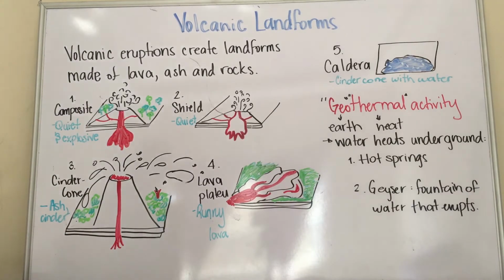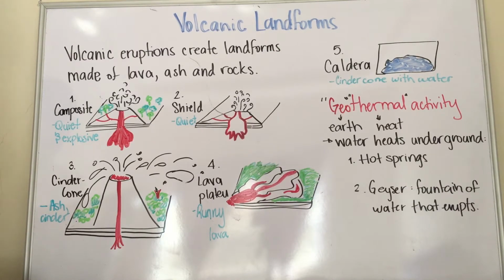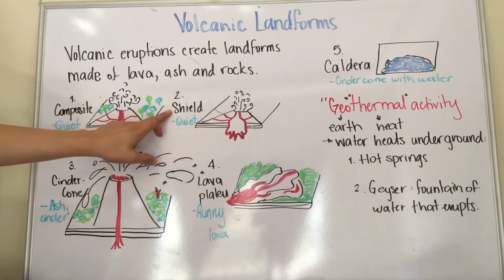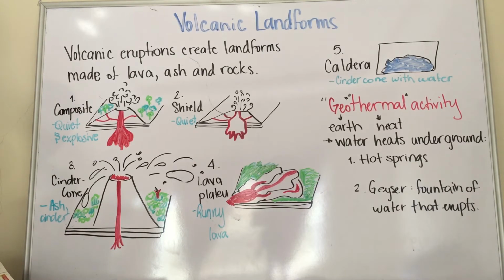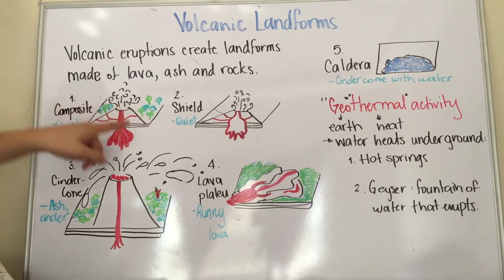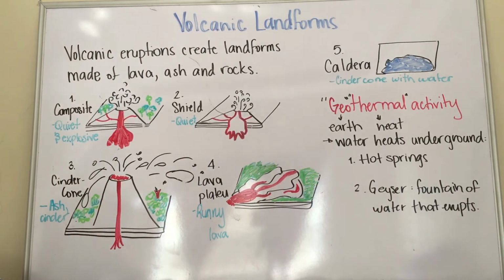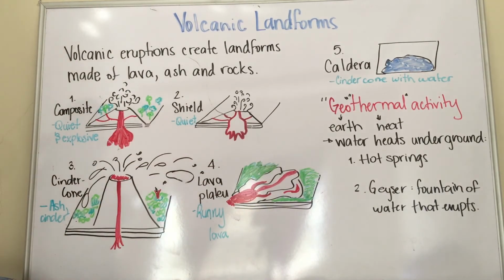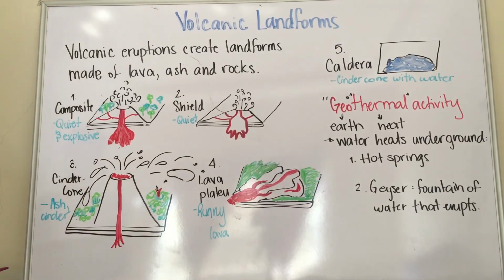Volcanic landforms 8th